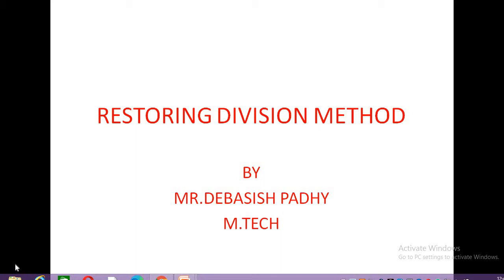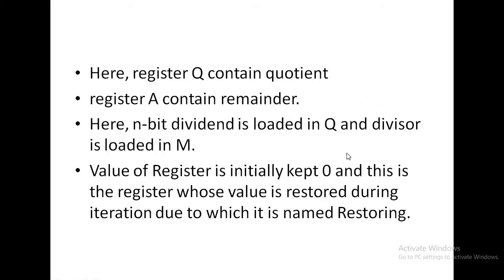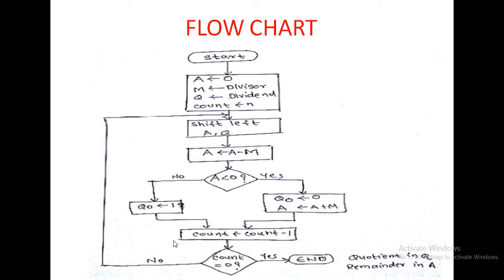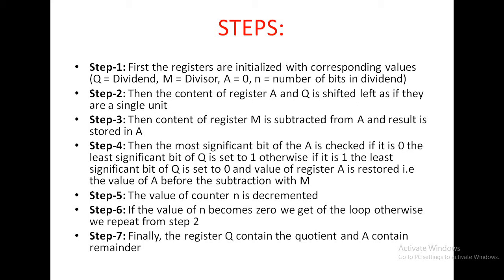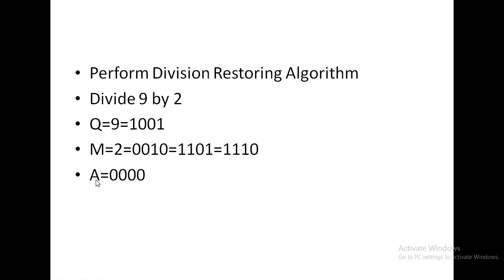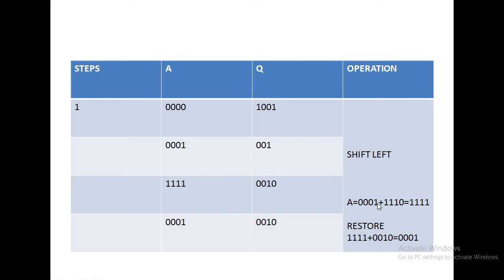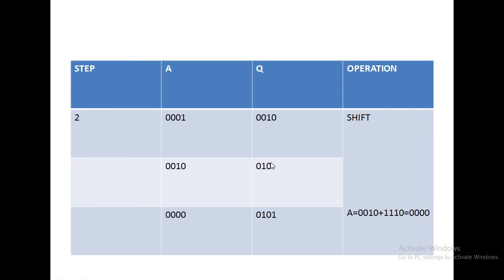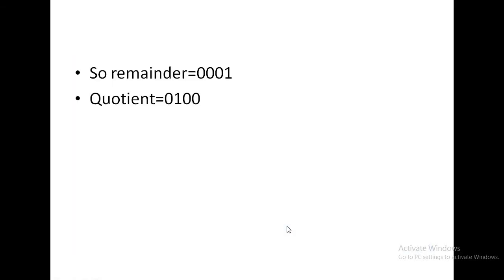restoring division method